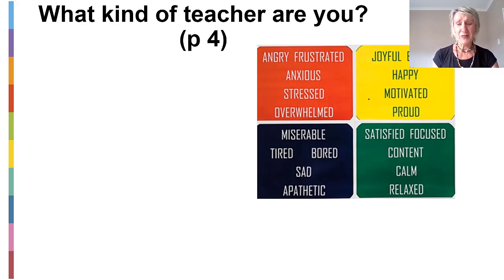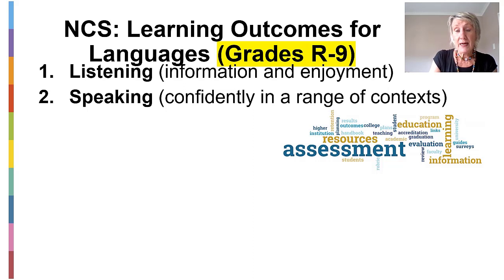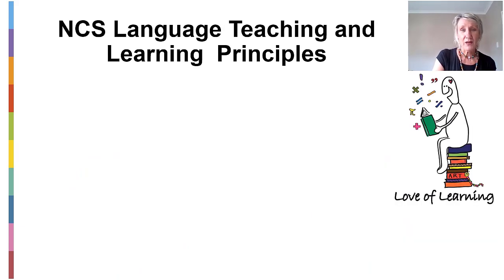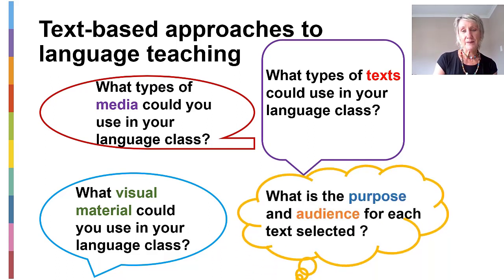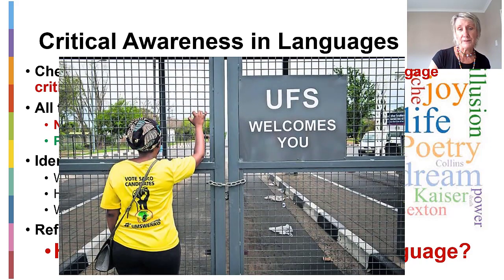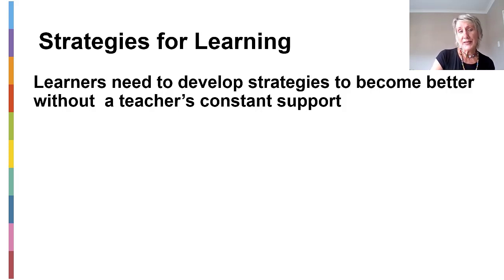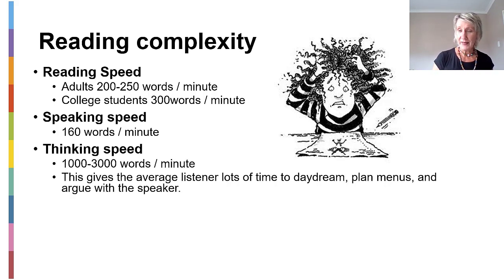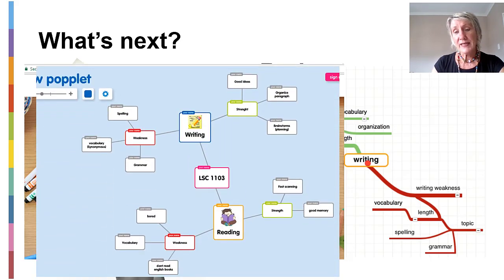TEFFS & TEHFS (FAL & HL) Week 1 Lecture Teaching Methodologies